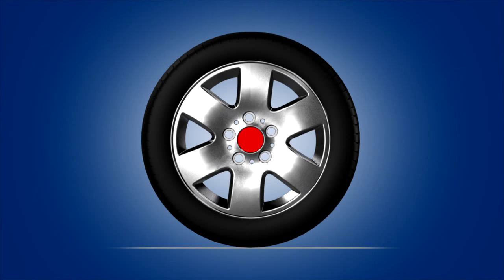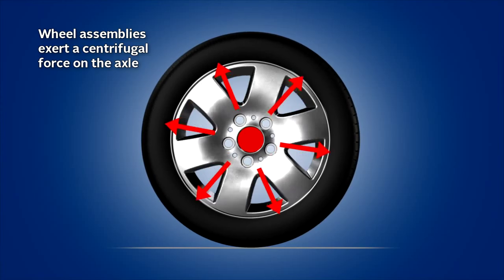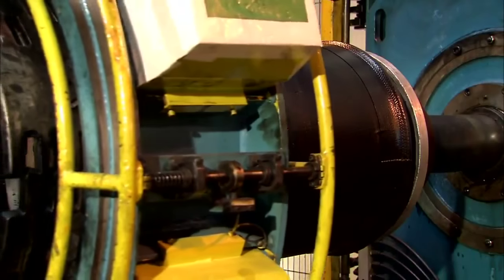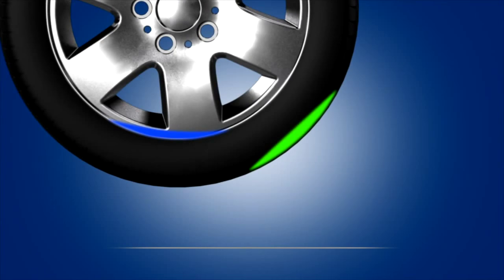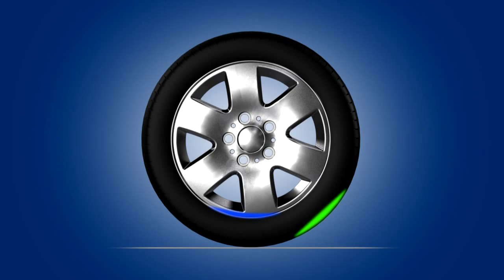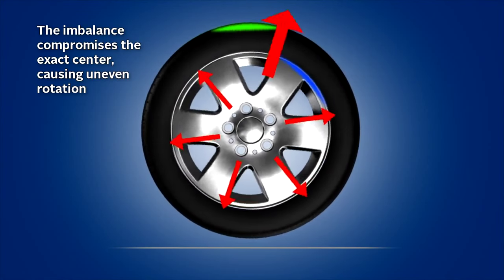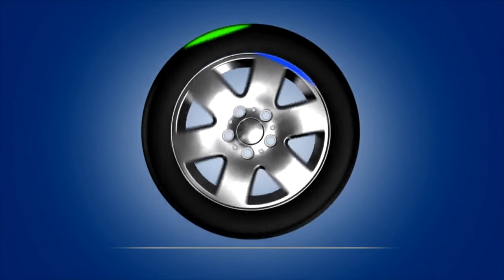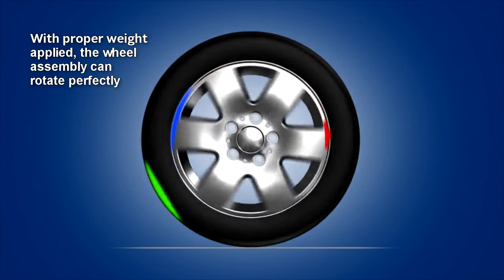Importance of Wheel Balancing | SIL Tyres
What is wheel balancing and how does it affect our driving, safety and comfort? Find out more in this clip.

To find out more information about wheel balancing,